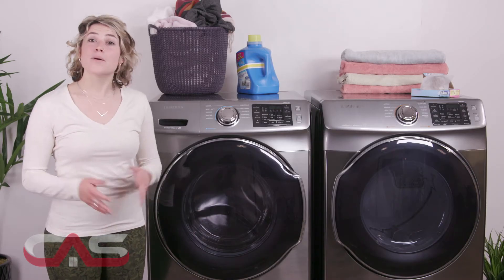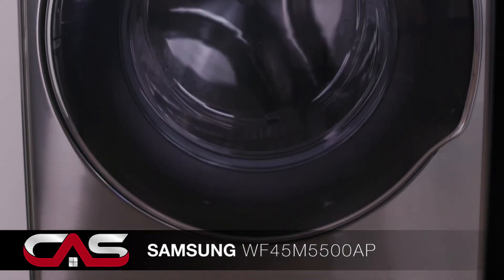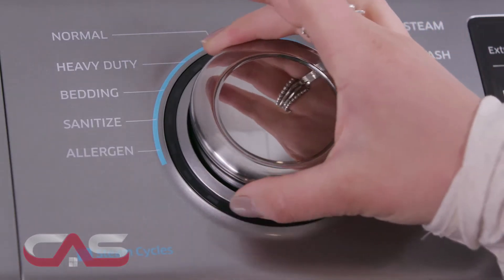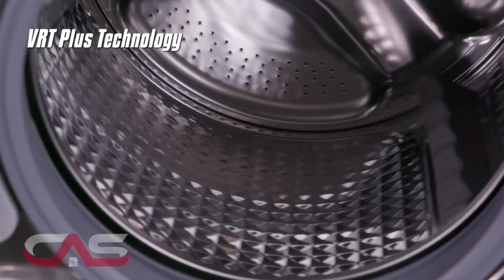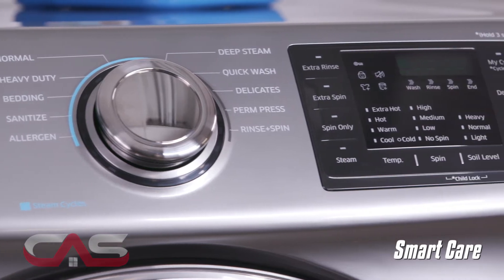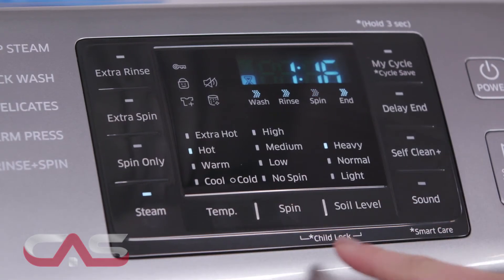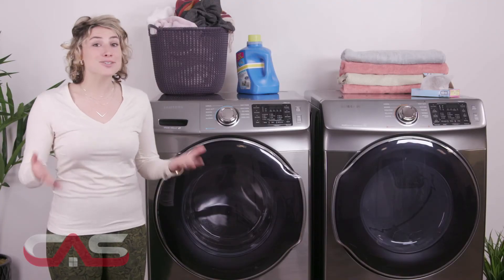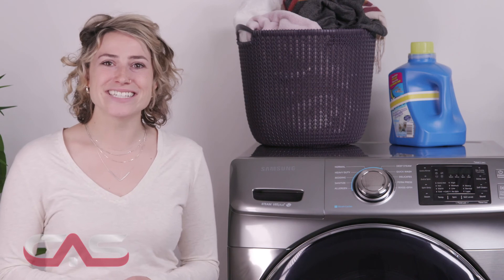Samsung WF45M5500AP Front Load Washer, 27" Width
Samsung WF45M5500AP Front Load Washer, 27" Width, Energy Efficient, 5.2 Cu. Ft. Capacity, 10 Wash Cycles, Stackable, 1300 Washer Spin Speeds (RPM), Steam Clean, Platinum colour